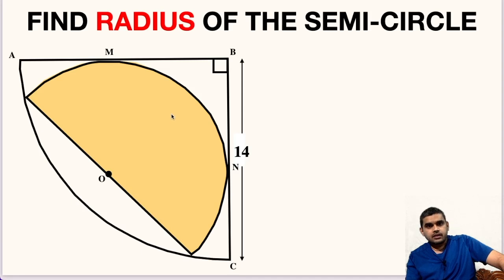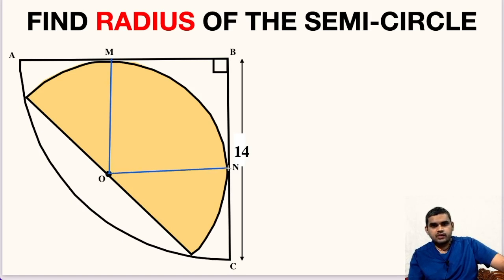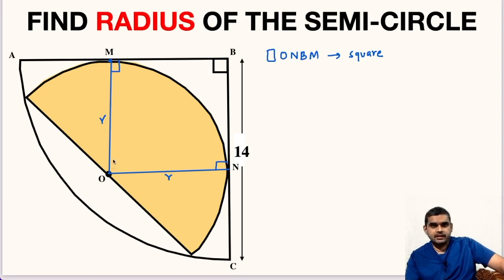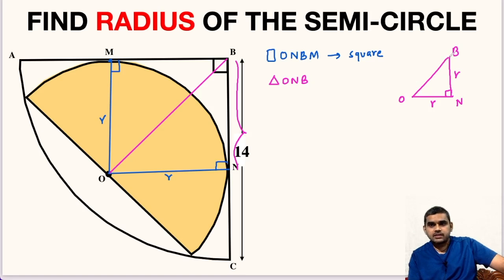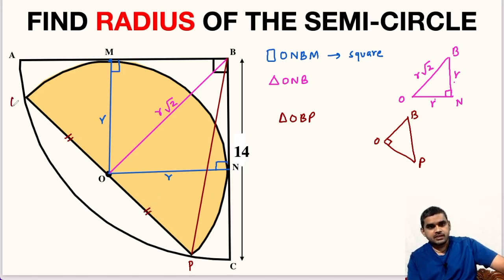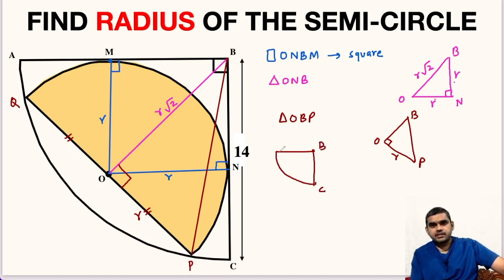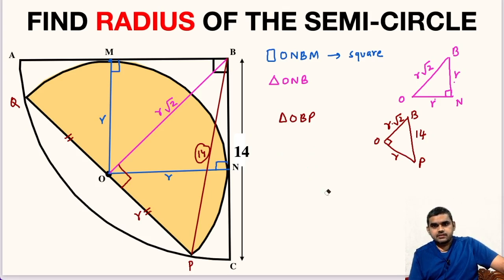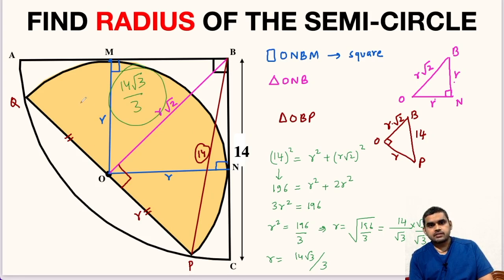Find The Radius Of A Semi-circle Trapped Inside A Quarter Circle - Olympiad Problem!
Learn how to find the radius of the yellow shaded Semicircle in a quarter circle with radius 14. Important Geometry and Algebra skills are also explained: Pythagorean Theorem; Circle Theorem ; Area of a circle formula. Step-by-step tutorial by Abhishek Tiwari Sir ( @MathbookYouTube @MathsByAbhishekTiwariSir )

blackpenredpen
math olympics
olympiad exam
math olympiada
British Math Olympiad
olympics math
olympics mathematics
Number Theory
mathcounts
math at work
Pre Math
Olympiad Mathematics
Olympiad Question
Geometry
Geometry math
Geometry skills
Right triangles
imo
Competitive Exams
Competitive Exam
Calculate the Radius
Semicircle
Quarter circle
Pythagorean Theorem
Thales' Theorem
Right triangles
Congruent triangles
Square
Circle Theorem